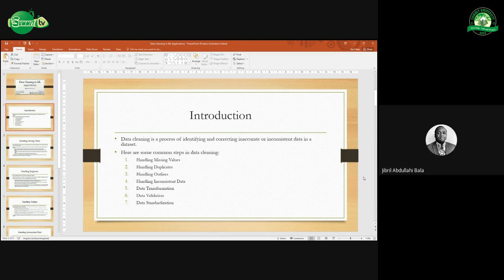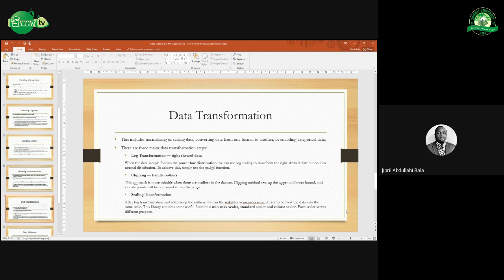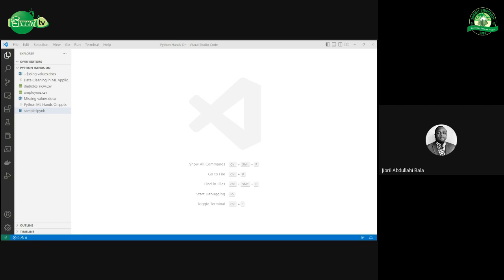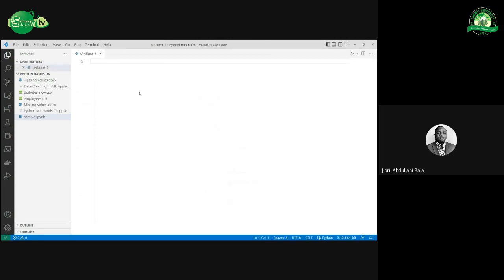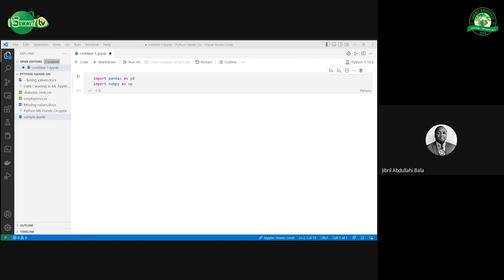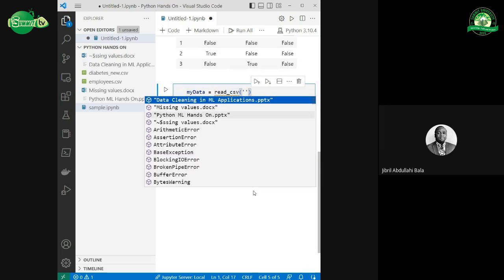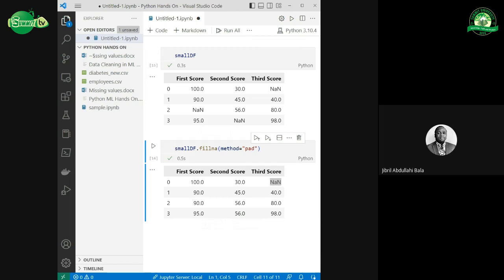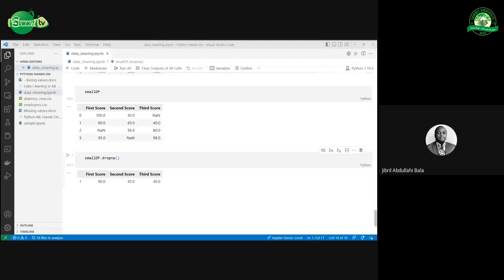Data Cleaning in A I by JIBRIL ABDULLAHI BALA